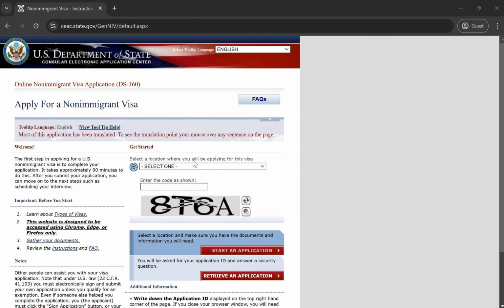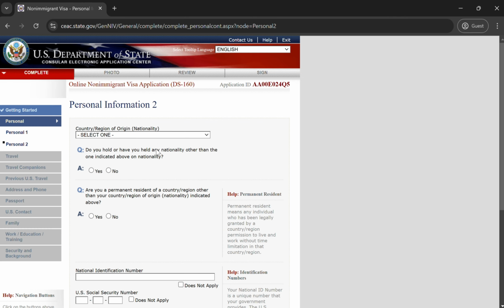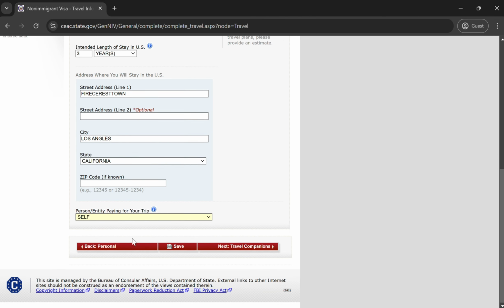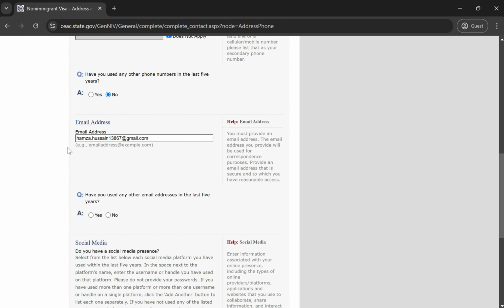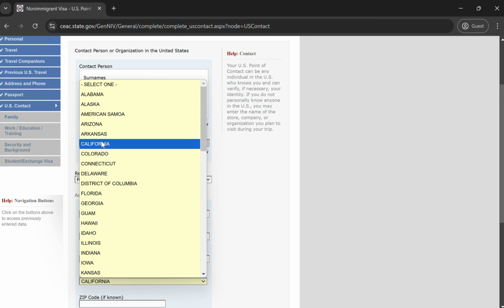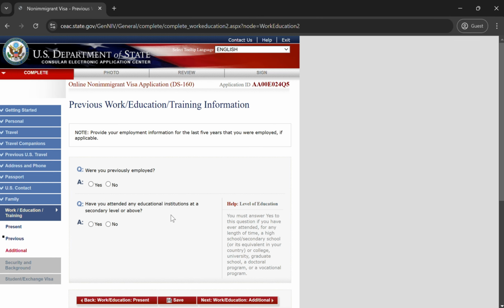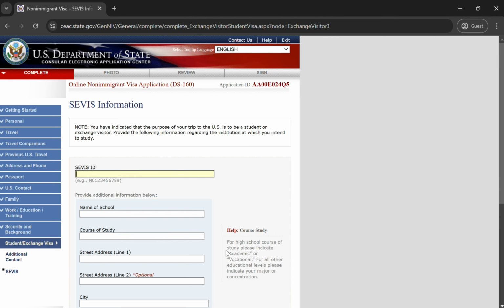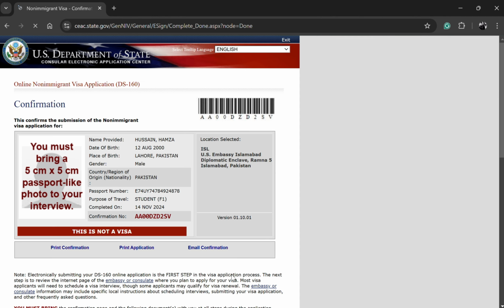DS160 Form Filling: Step-by-Step Guide for U.S. Visa Application | F1 Visa Master Class Global Grads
Filling out the DS-160 form is an essential step in applying for a U.S. visa, and this video simplifies the process for you. Whether you're traveling for tourism, business, studying, or working temporarily, this comprehensive guide walks you through the form step by step.

1.Choosing the correct U.S. embassy and starting your application.
2.Setting up security questions to secure your form.
3.Entering personal, contact, and travel details accurately.
4.Filling out family, education, and employment information.
5.Navigating security questions and additional information.
6.Uploading your photo and submitting the application.
7.Understanding your confirmation page and next steps.

✅ Whether you're a first-time applicant or need clarification on specific sections, this video will help you fill out the form with confidence.

Learn how to accurately fill out the DS-160 form for your U.S. visa application with this comprehensive tutorial by Global Grads. This step-by-step guide is perfect for first-time applicants or anyone needing a refresher on the process. Don't miss out—simplify your application today!